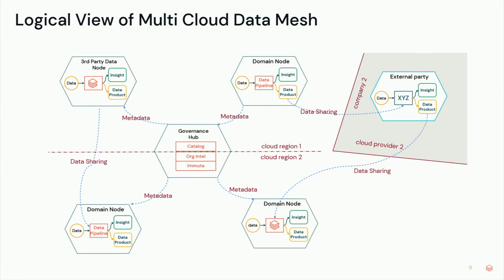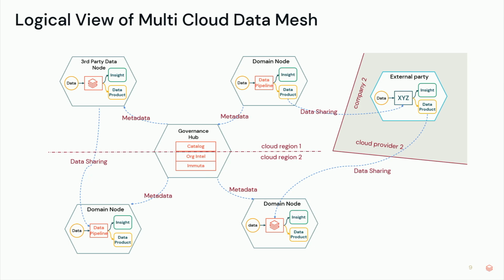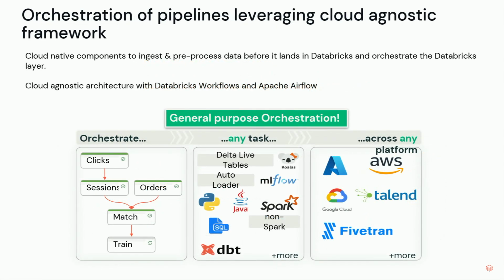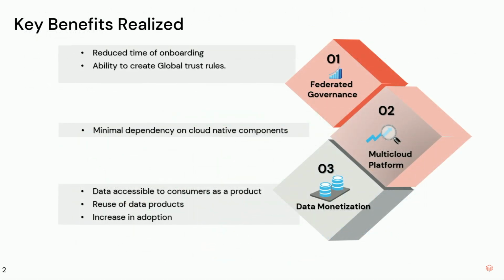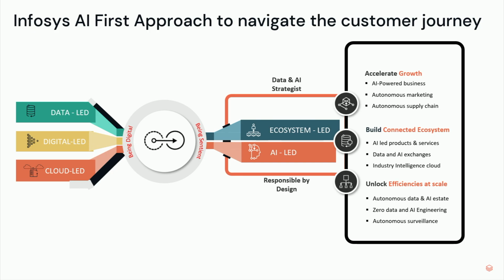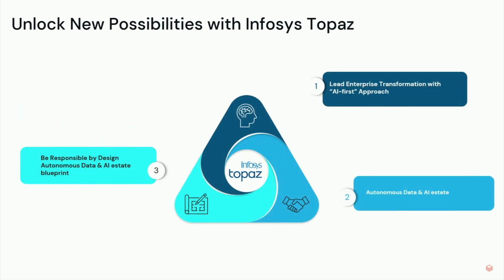Data & AI Products on Databricks: Making Data Engineering & Consumption Self-Service Data Platforms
Our client, a large IT and business consulting firm, embarked on a journey to create “Data As a Product” for both their internal and external stakeholders. In this project, Infosys took a data platform approach and leveraged Delta Sharing, API endpoints, and Unity Catalog to effectively create a realization of Data and AI Products (Data Mesh) architecture. This session presents the three primary design patterns used, providing valuable insights for your evolution toward a no-code/low-code approach.

Talk by: Ankit Sharma